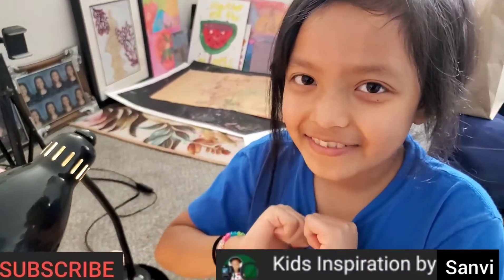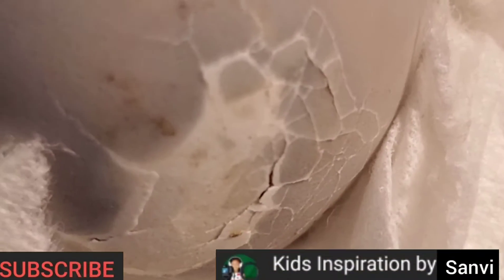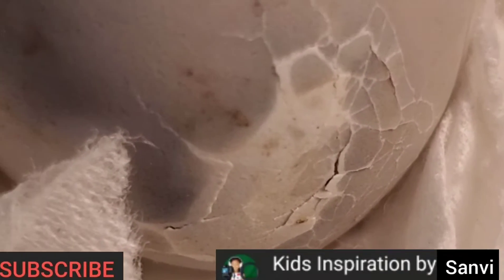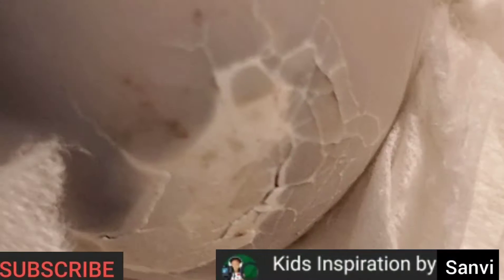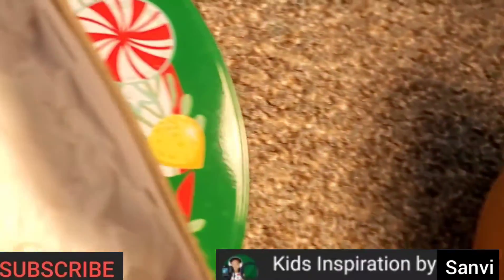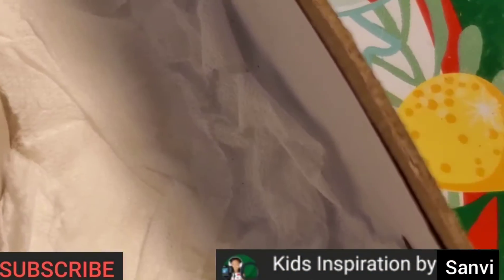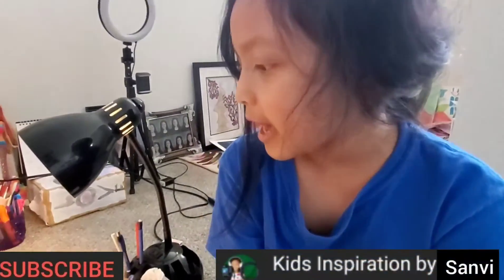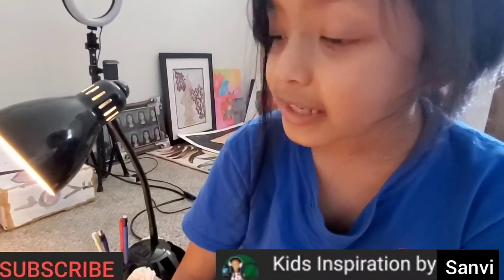Baby dove hatching bird hatching bird hatching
Bird hatching full video part 1&2